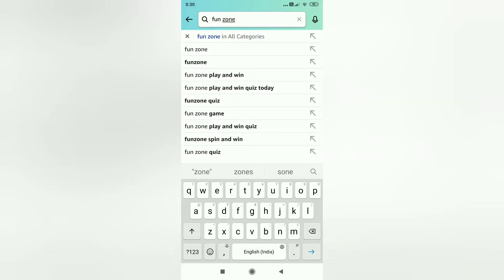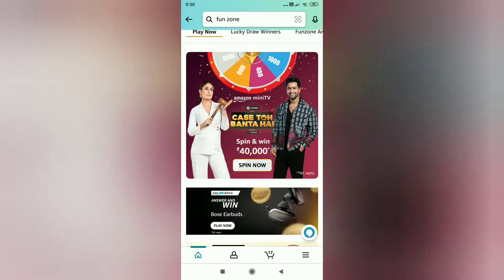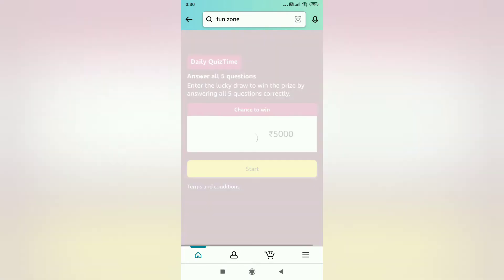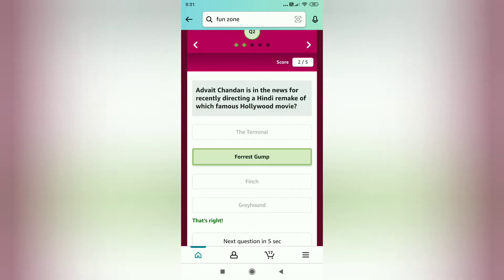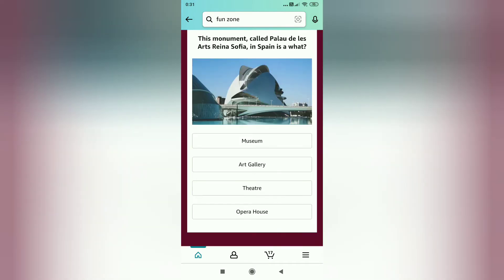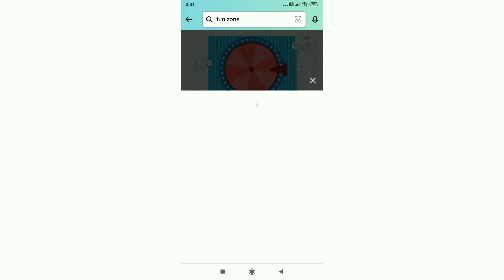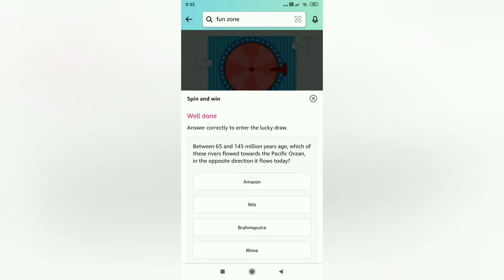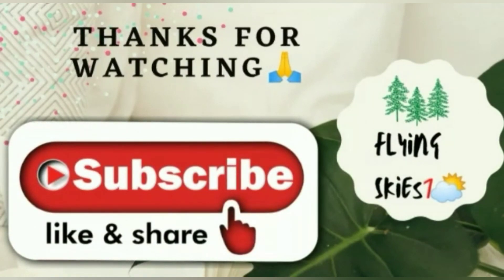New games everyday|Amazon daily quiz 22 august' 2022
New games every day-Amazon daily quiz 22 august' 2022

amazonquizanswerstoday